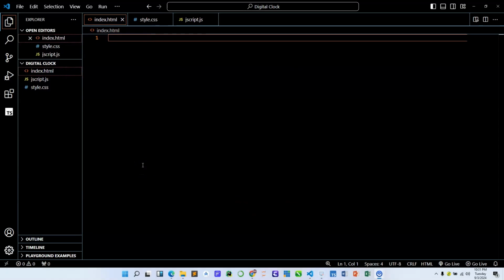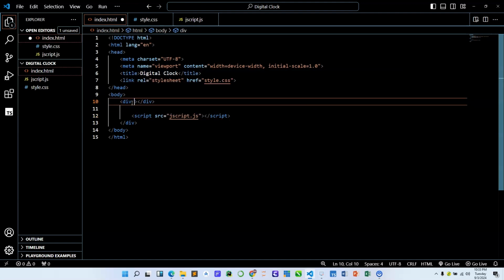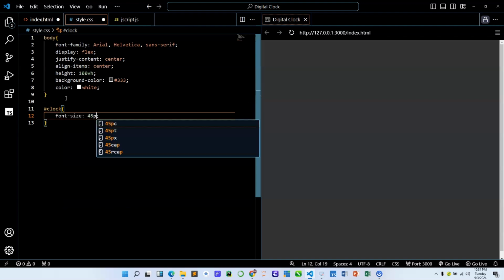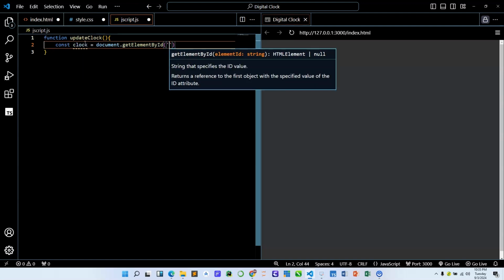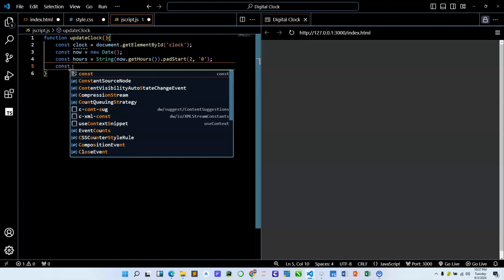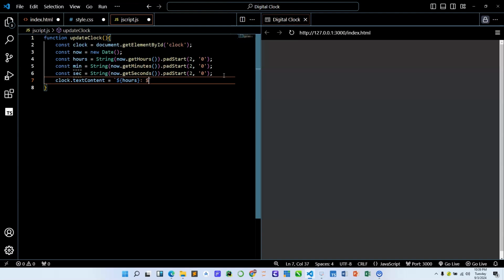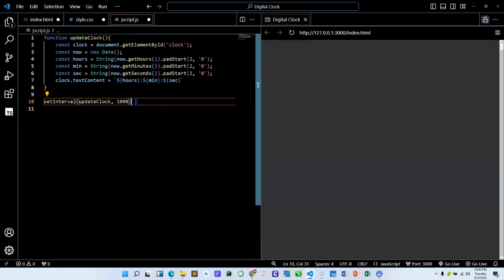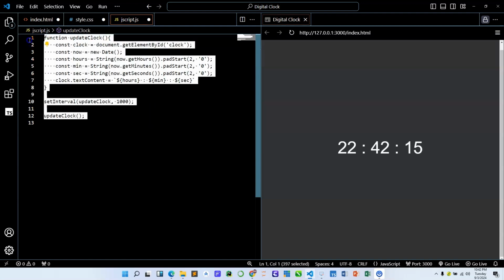HTML, CSS, JS - DIGITAL CLOCK